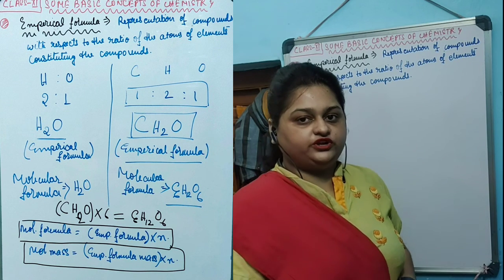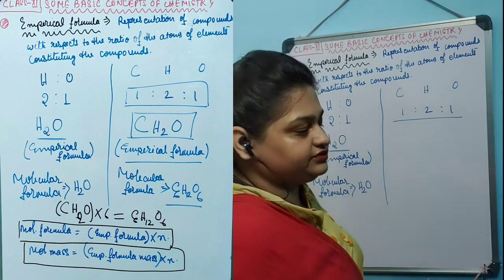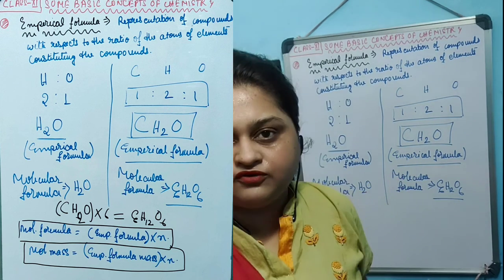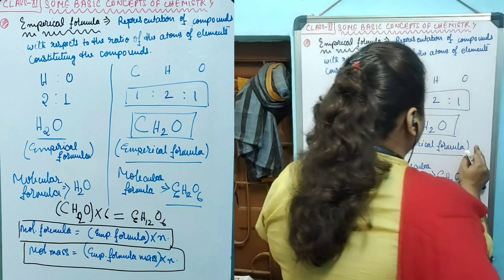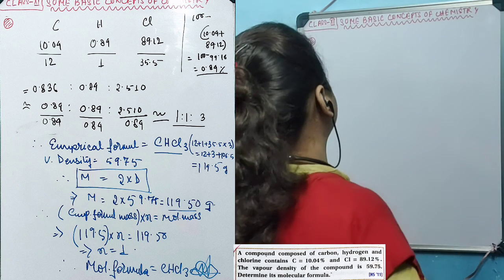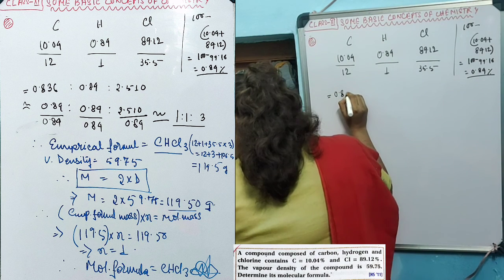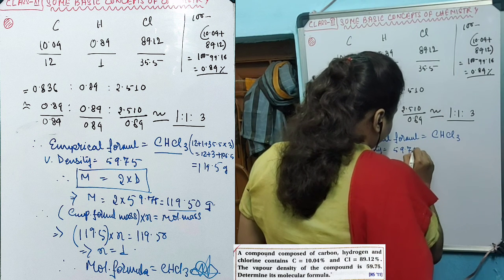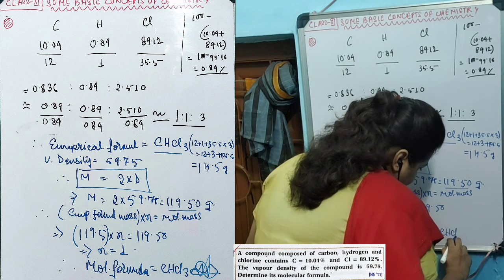Some basic concepts of chemistry. Part-9. Class-11